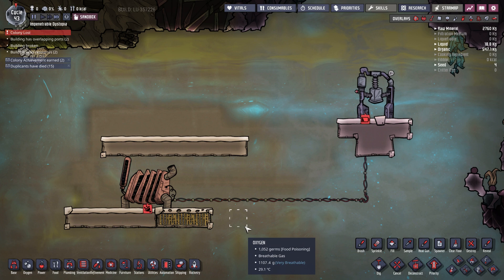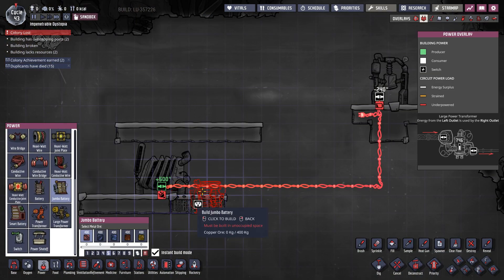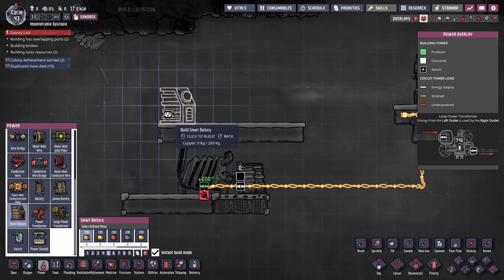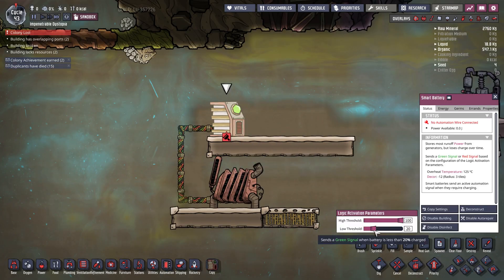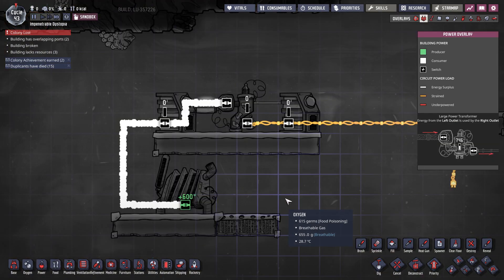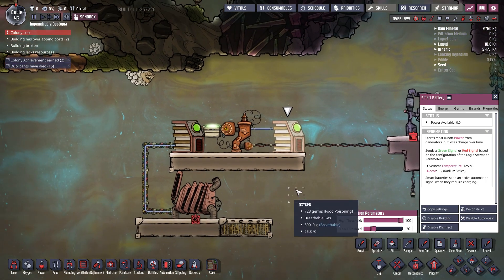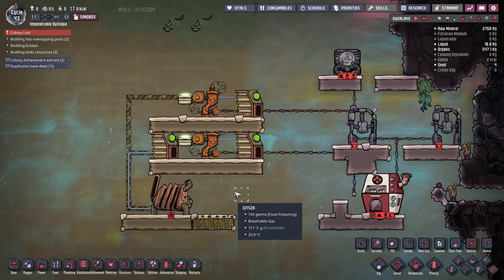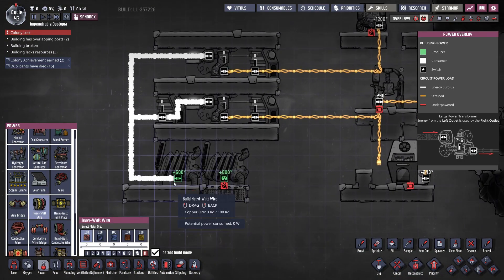Oxygen not included - How to build: Automated power grid!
Hey guys!
You might hear some creaking through the video, this turned out to be my headphones.
I fixed and oiled them and this shouldn't be an issue in the next videos!

Please post feedback in the comments!

Thumbnail created by:
@raskin.nicole - instagram